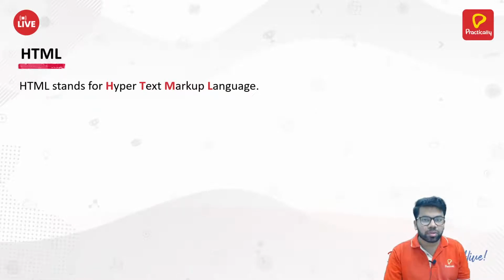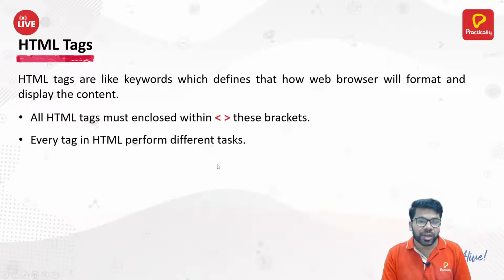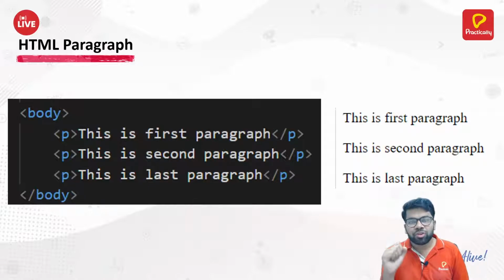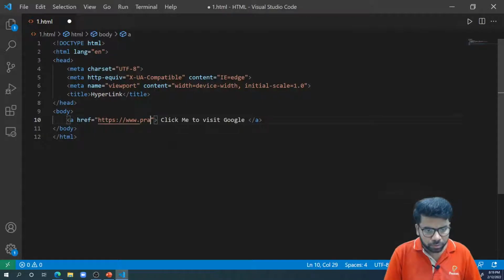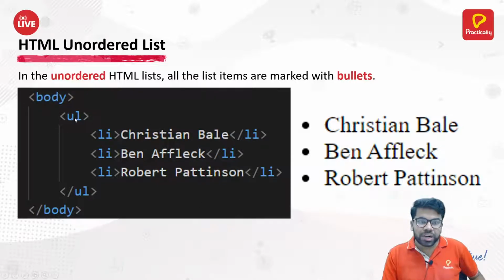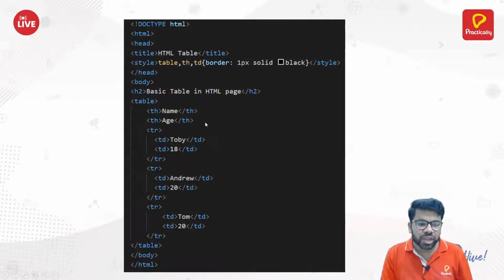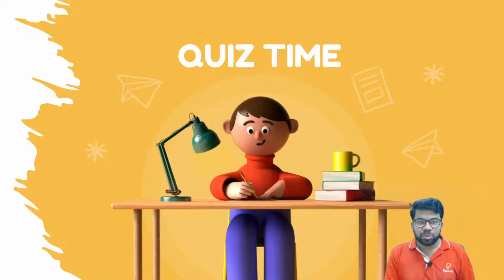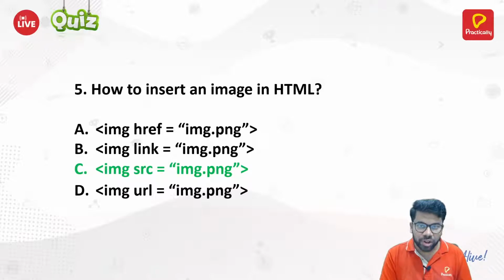Basic Tags in HTML | Coding | Term-2 Class10 | Practically